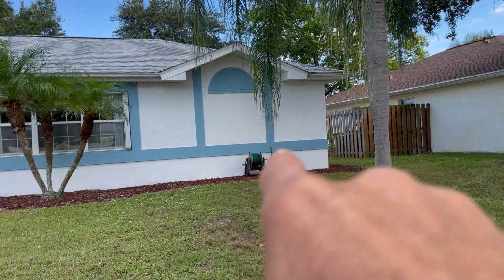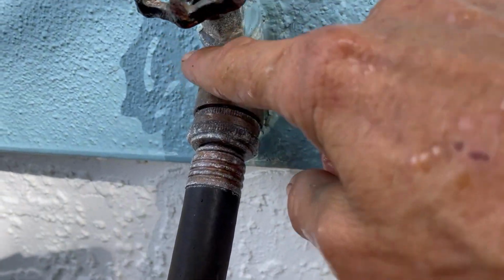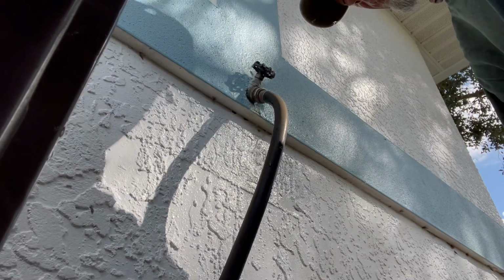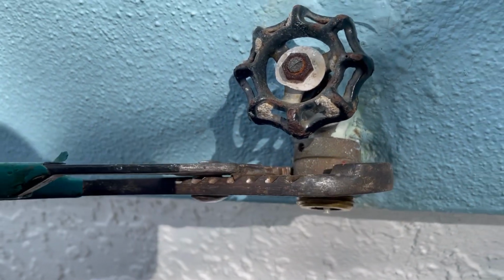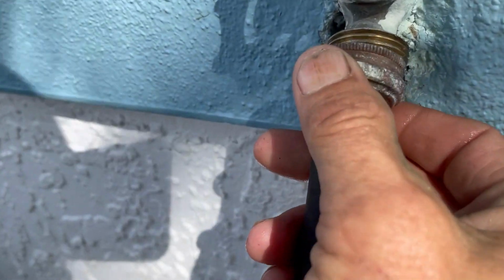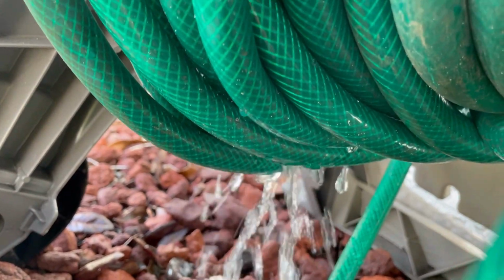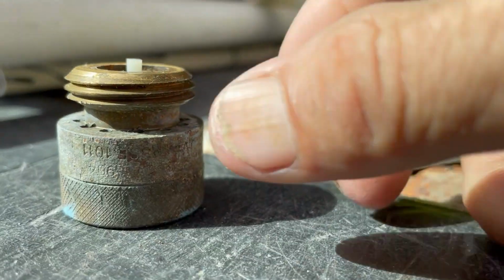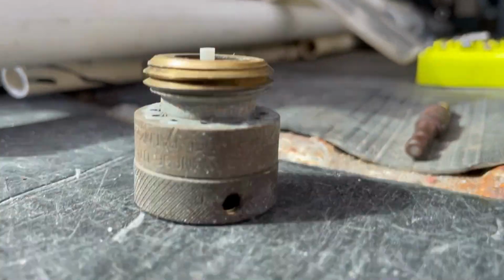TROUBLESHOOTING STRANGE NOISE FROM PLUMBING IN HOME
Join me today as I try to locate a strange sound coming from the plumbing inside a customers home